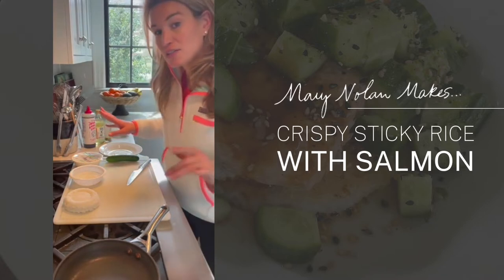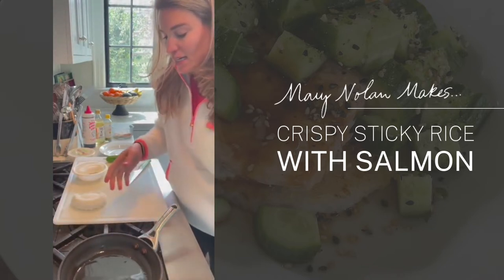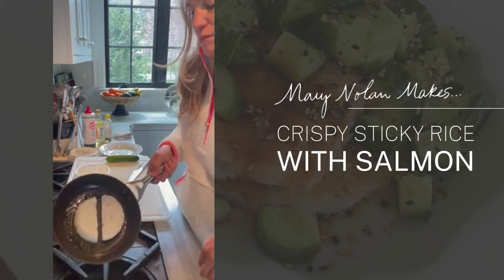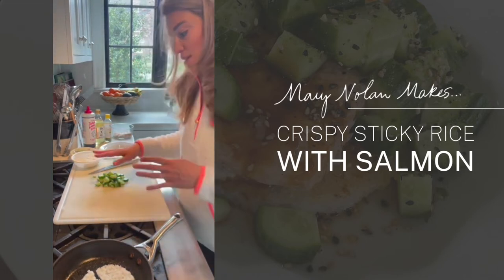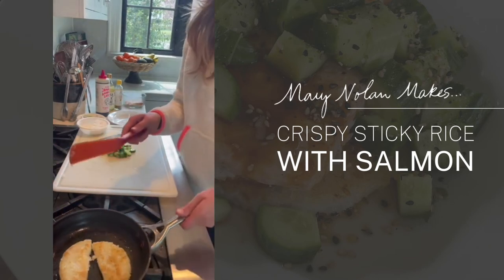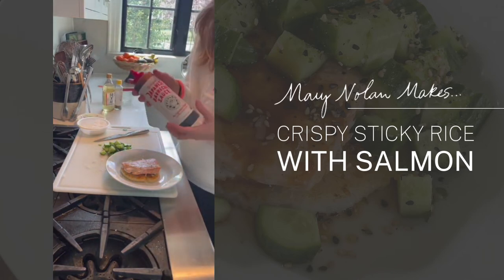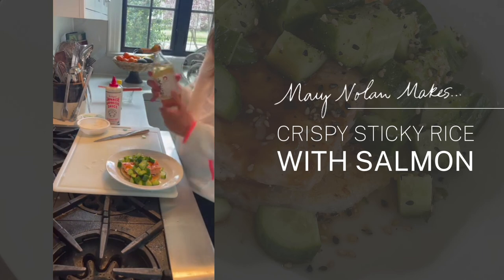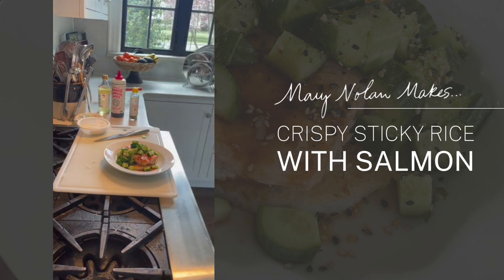Chef Mary Nolan Makes Crispy Rice with Salmon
Leftover salmon that is... Crispy rice, leftovers and Costco are a few of my favorite things. I have been wanting to try this prepackaged sticky rice from Costco for awhile, and it delivered exactly what I was looking for in terms to taste, texture and ease.

There are many ways to make sticky rice, and adapting recipes like this can be done daily. Look in your fridge, decide what you are craving, AND what you have time for-- and go with it. Some meals I am developing new recipes, and other meals I am adapting recipes from my past, or inspired by the day's events (like my caffeine level, or number of after-school activities!).